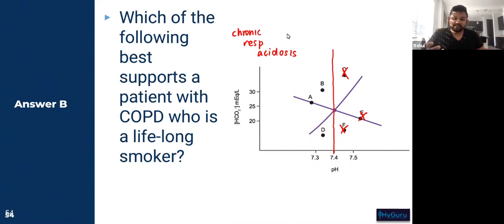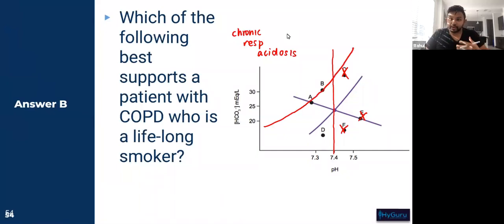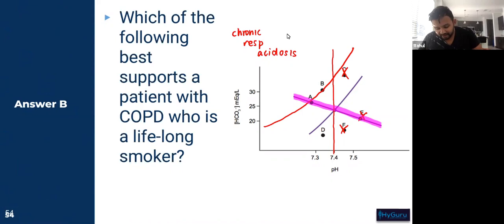HyGuru USMLE Step 1 | Acid Base Q | Davenport Diagram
Here's a brief snippet of my personal USMLE Step 1 class going through application questions related to the Davenport Diagram!

Hope this helps in your preparation.

Reach out!

Tutoring?